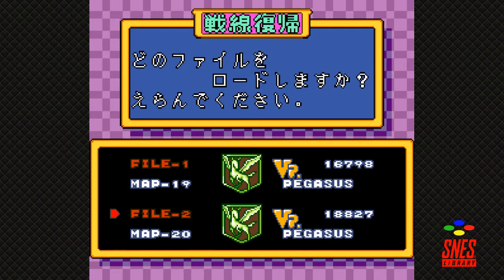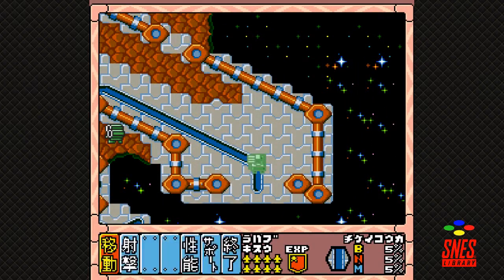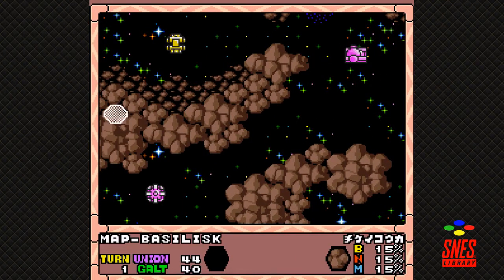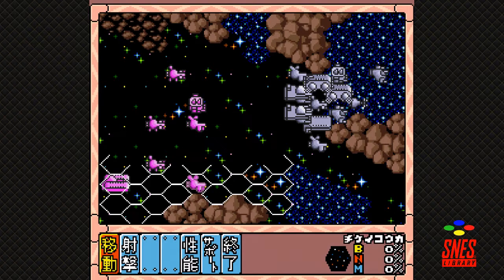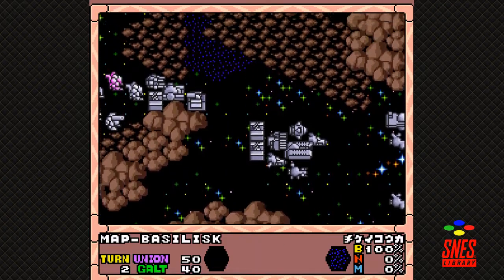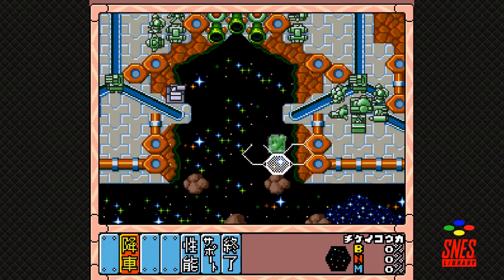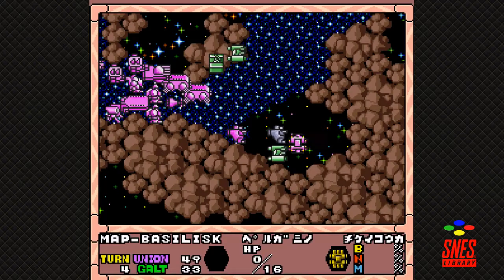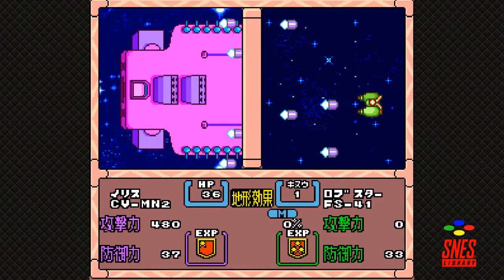Earth Light [17] - The Laser (Part 1)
We're assaulting another big Galt base today. Did I mention it's big? Because it's BIG. It also has a giant laser protecting it. Luckily, it's not very versatile.